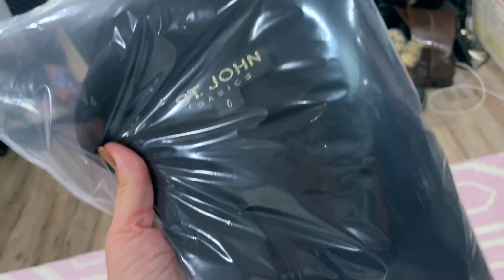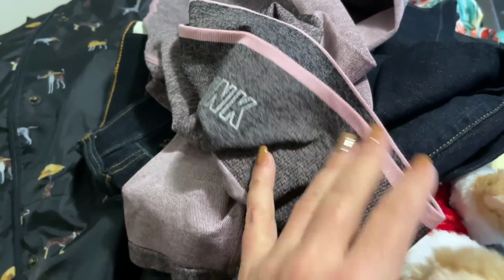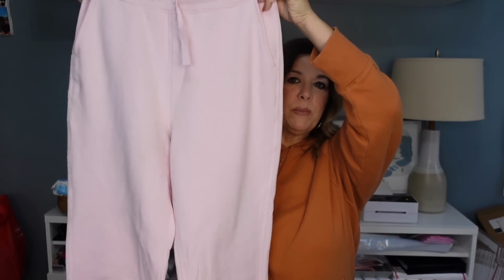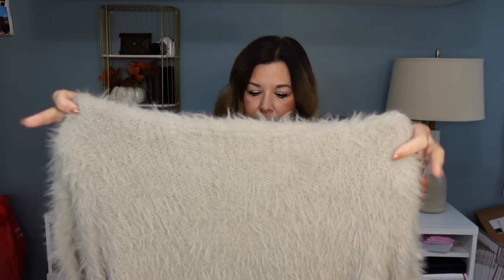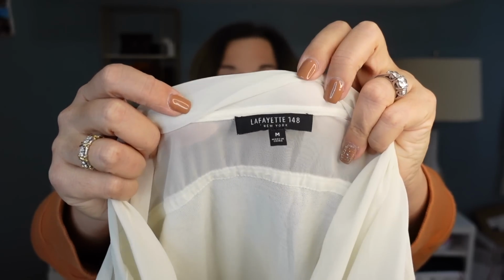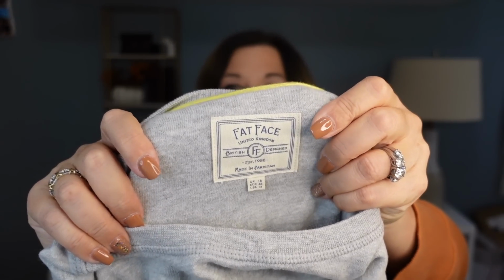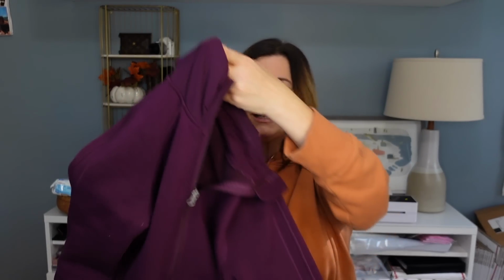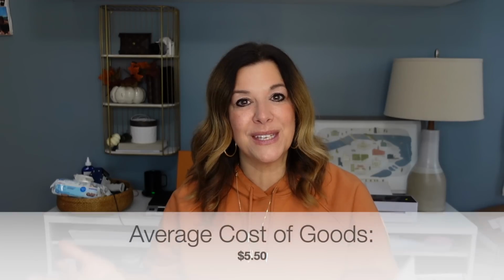They SOLD hours after I posted this video! SHIP & SHOP! Thrift with me & BIG HAUL Poshmark & Ebay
Thank you to Vendoo for partnering with me for today's video!

I'm back with another SHIP & SHOP video! I hope you enjoy it!!

MY GEAR:
○ Jiffy Steamer
○ Neewer Tripod

The comps were GREAT! SHIP & SHOP! Thrift with me & BIG HAUL for Poshmark & Ebay